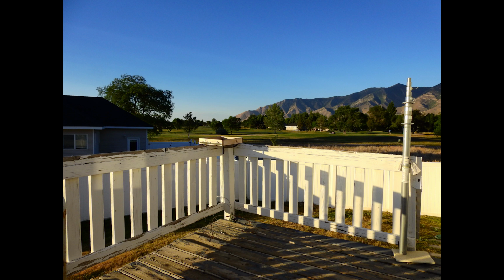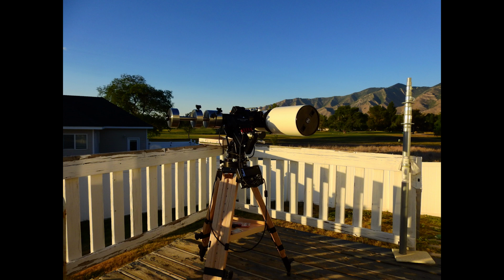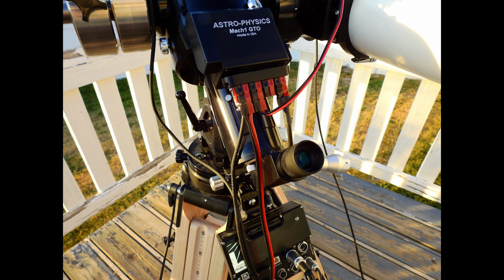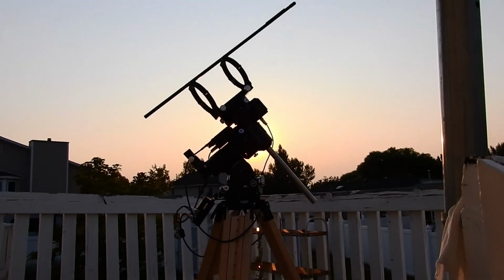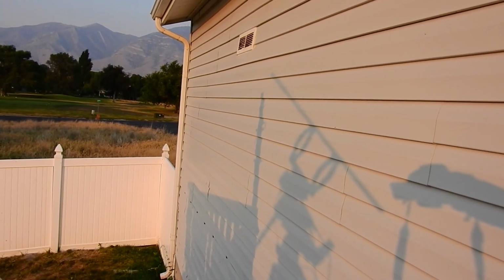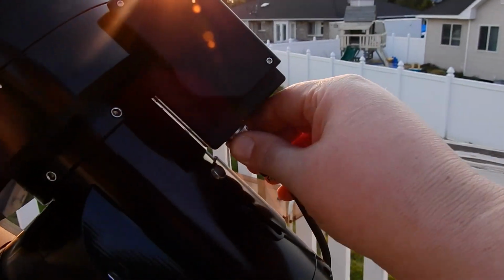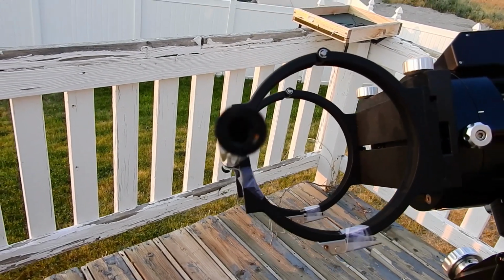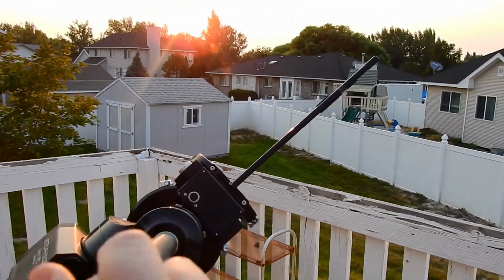Equatorial Mounts - Another Headache for Flat Earth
Wolfie6020 has covered EQ mounts extensively, but I wanted to add my own less eloquent take on the whole deal. Please give his channel a look, and a sub if you haven't already, for more about their operation.